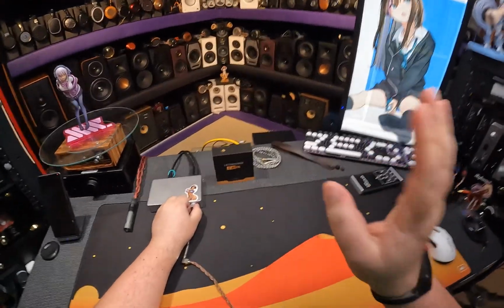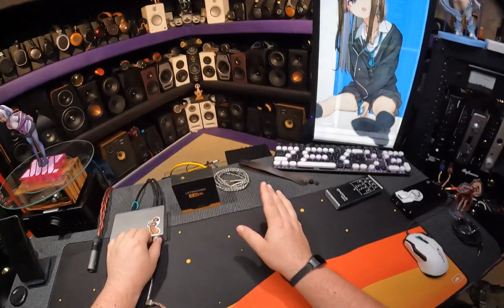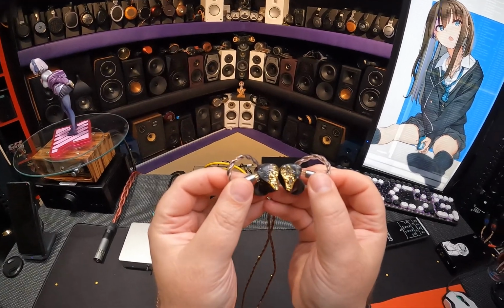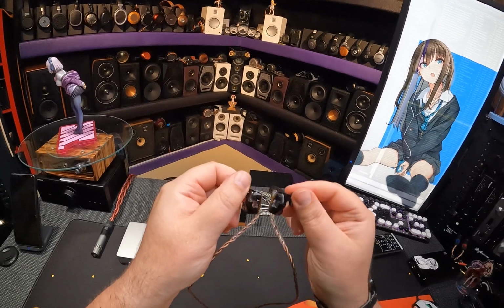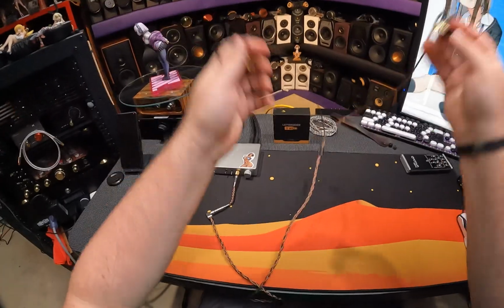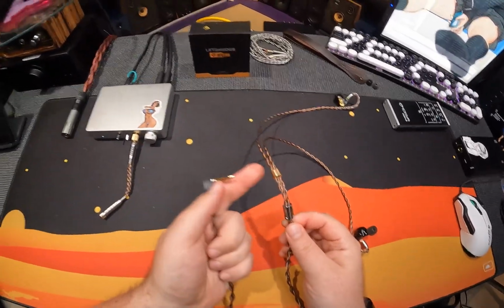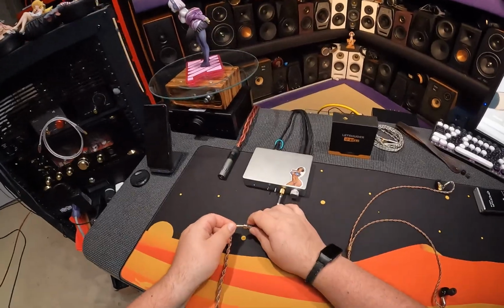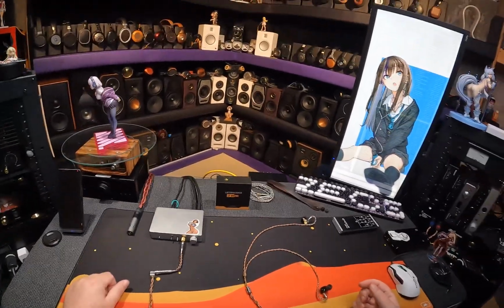in-Ear Fetish Review \\ SeeAudio Neo IEM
-P-R-O-D-U-C-T--L-I-N-K  - - - - - - - - - - - - - - -

DDhifi Cable